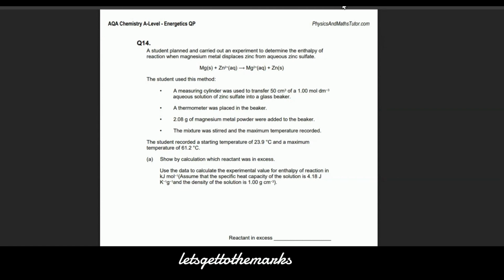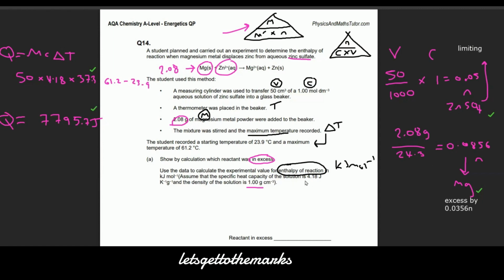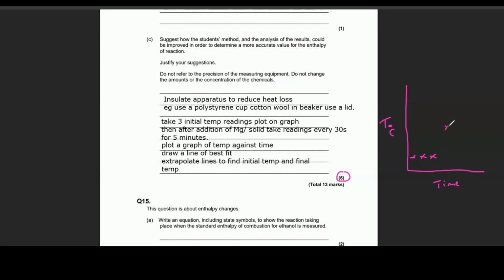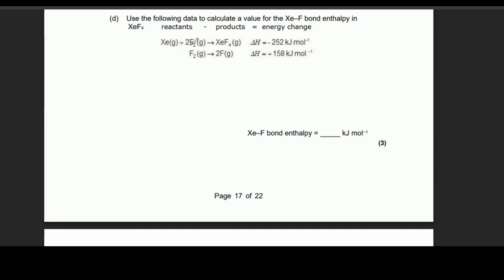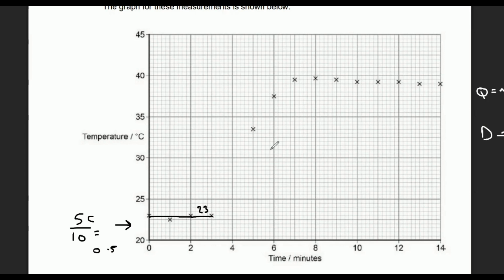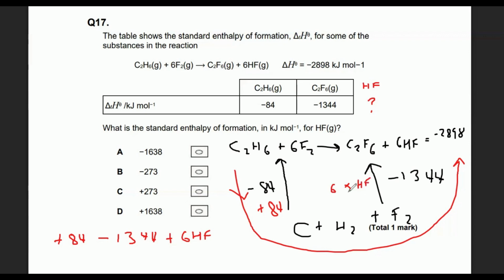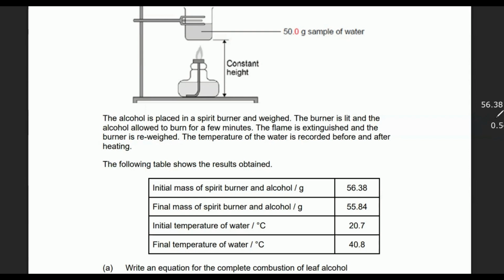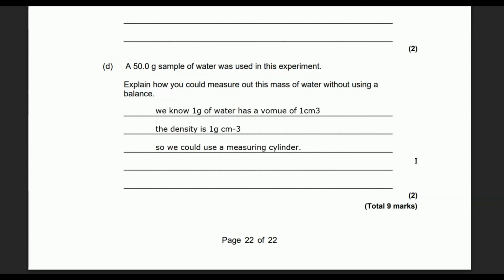Energetics part 3 AQA Chemistry A Level PMT Walkthrough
This is the link to the awesome PMT website